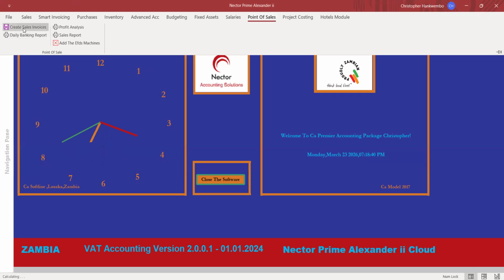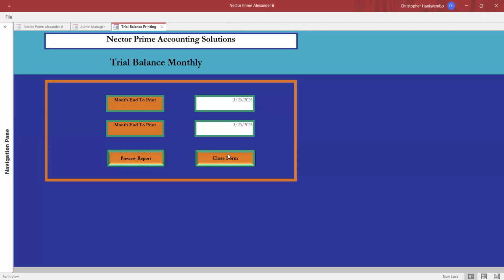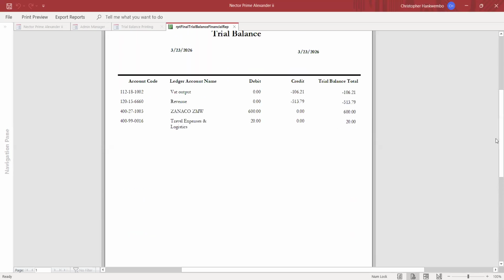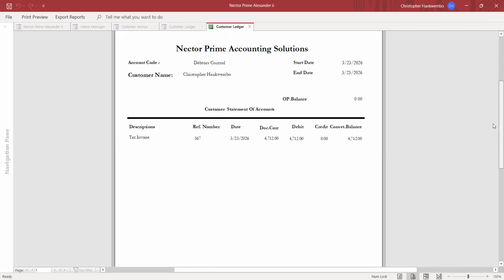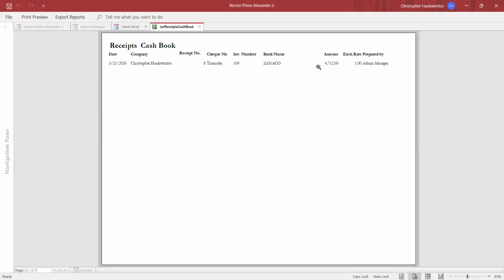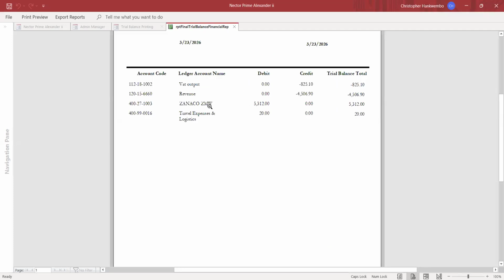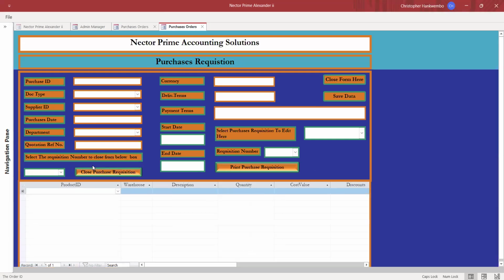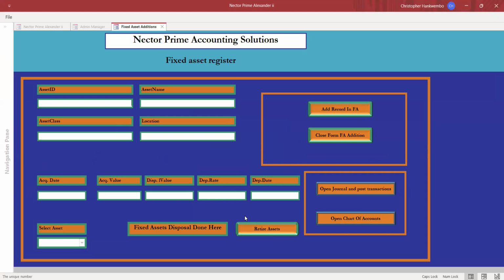Point Of Sales And Accounts Receivable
This just a demo for my followers